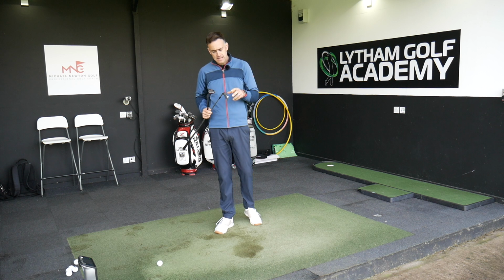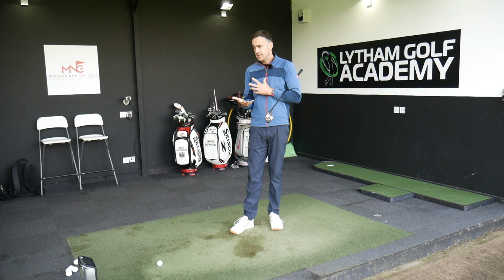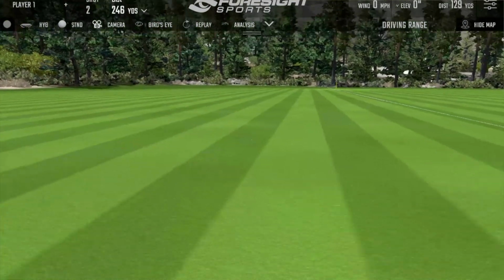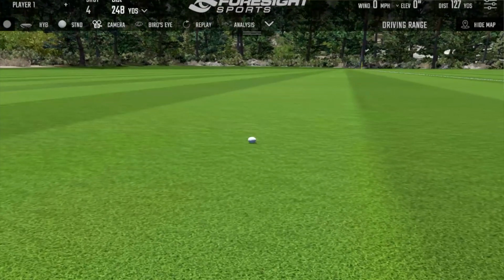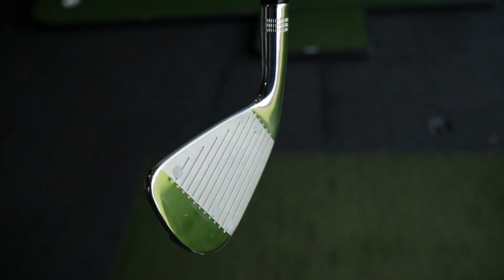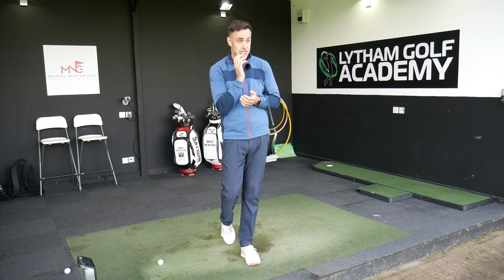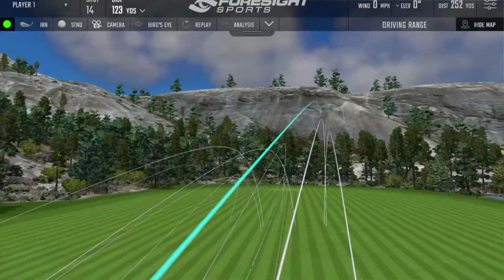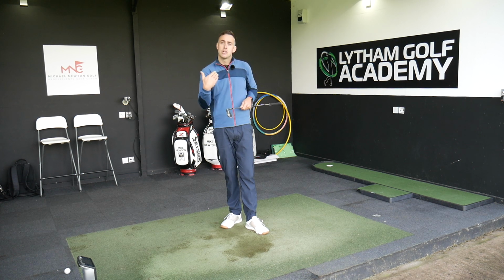Draw? Fade? Which Club Is Easier To Shape The Golf Ball Flight?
I test a golf hybrid against a traditional 3 iron to see which is easier to shape the golf ball flight. I hit 3 draw shots & 3 fade shots with each club but which is easier to shape?